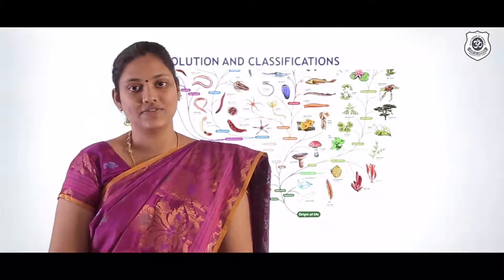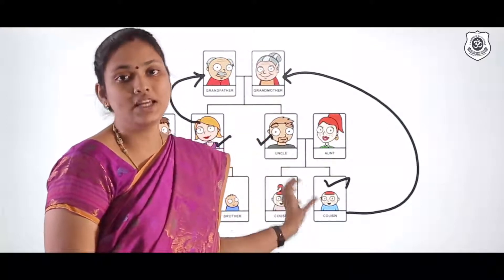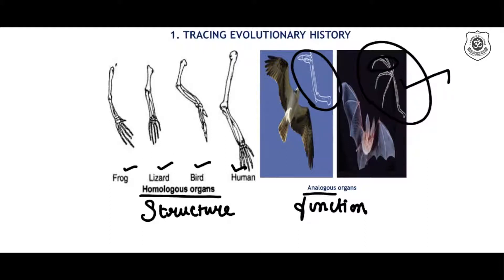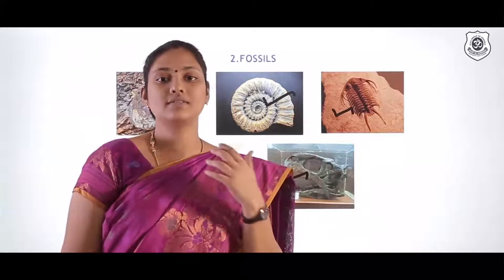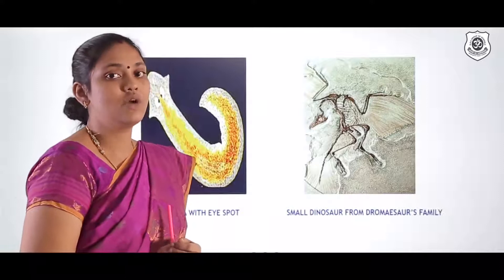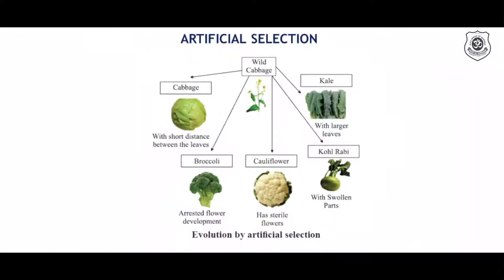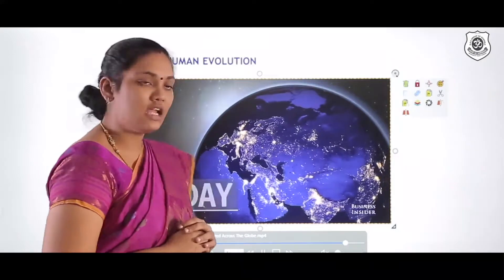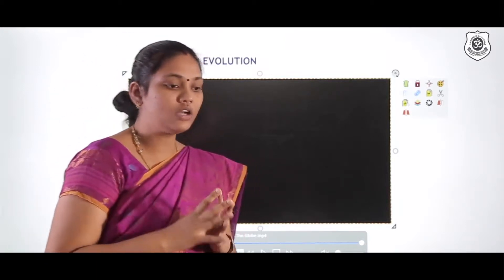Class X CBSE BIOLOGY M30 Heridity and Evolution Evolution and Classification